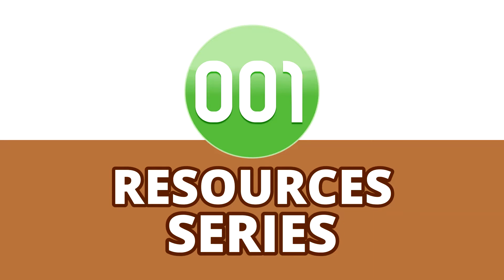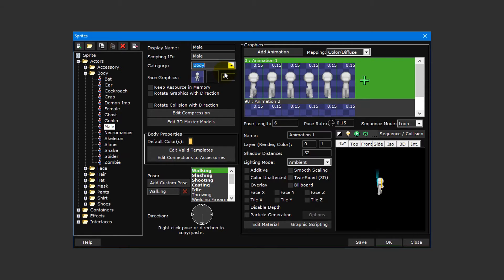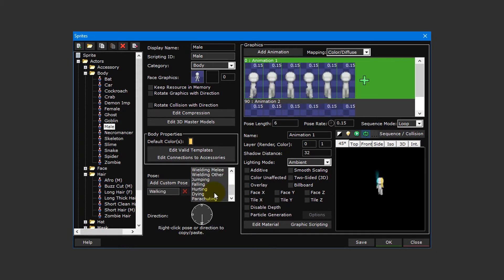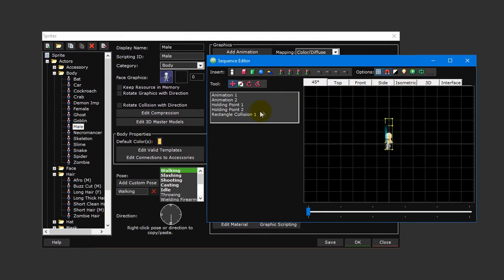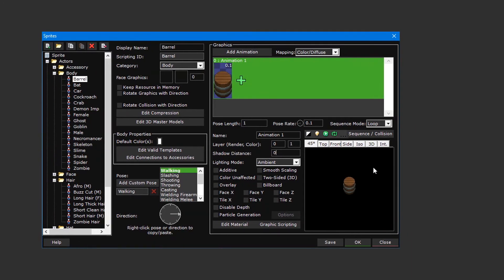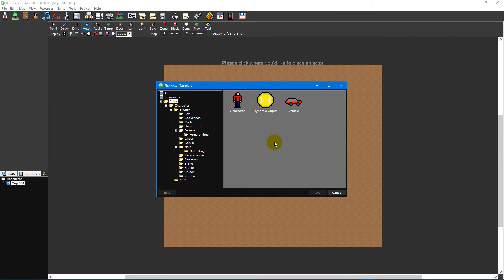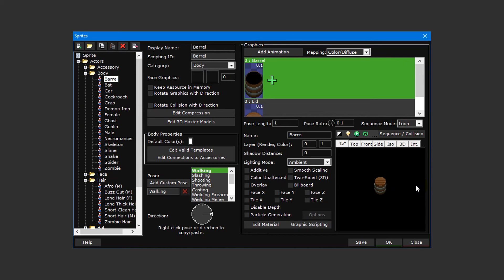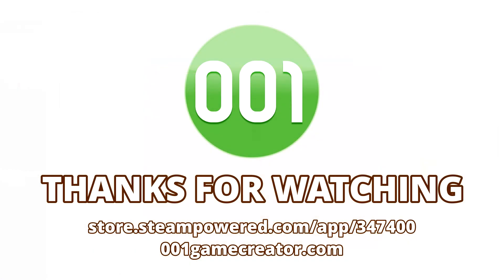001 Game Creator Tutorial | Resources (Part 1) - Sprite Editor Overview & Creating Sprites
In this 001 Game Creator video tutorial series, we’ll be looking at the many different types of resources that make up your games; providing a step-by-step breakdown on what each of them does, and how they can be used to bring your games to life! In this first part, we’ll be going over Sprites; providing an overview of the Sprite Editor itself, as well as learning how to create static and animated sprites.

00:00 - Intro
00:21 - Types of Sprite
01:07 - Sprite Editor overview
03:20 - Sprite Poses
04:25 - Sprite Animations
06:14 - Creating a Static Sprite
07:49 - Sequence Editor
10:06 - Creating an Animated Sprite